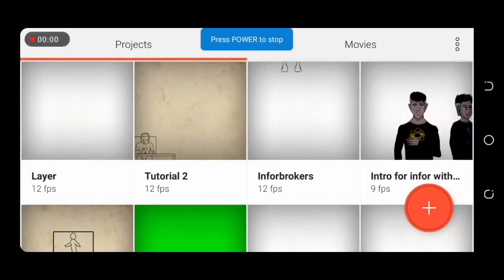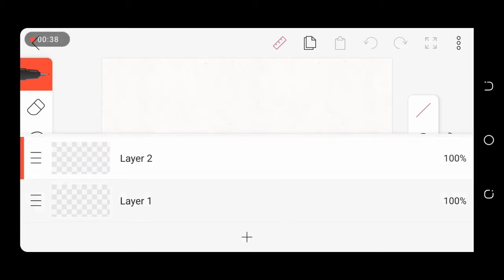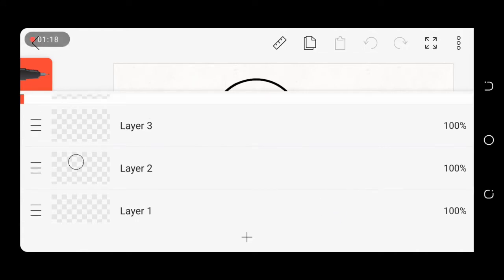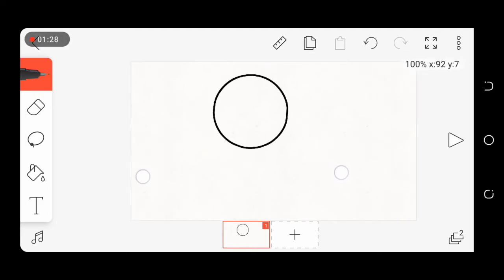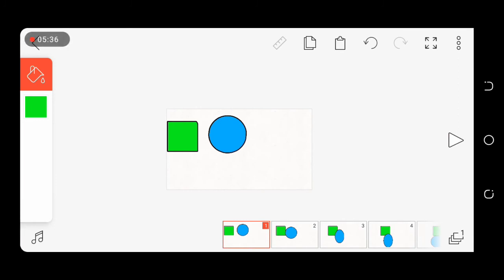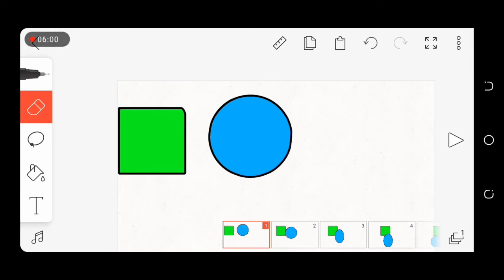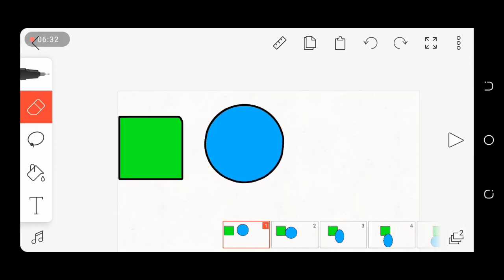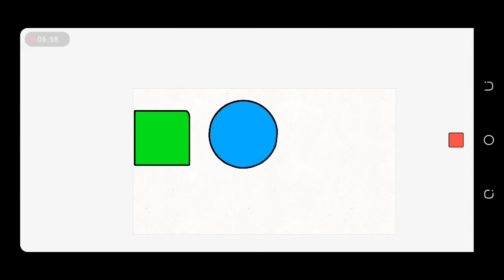FLIPA CLIP LAYERS EXPLAINED FOR ABSOLUTE BEGINNERS part 2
This video is part of our how to animate series
It is aimed to help you understand layers in animation